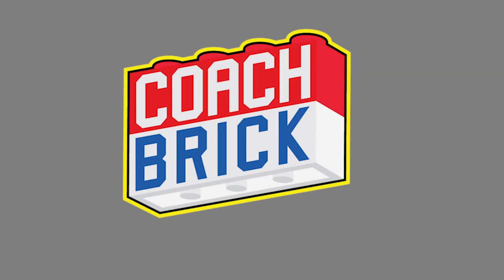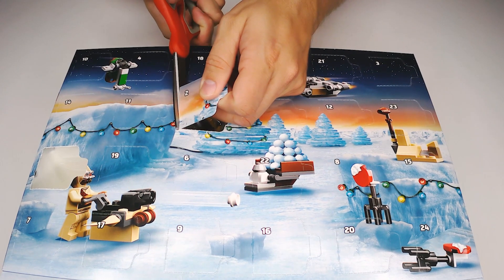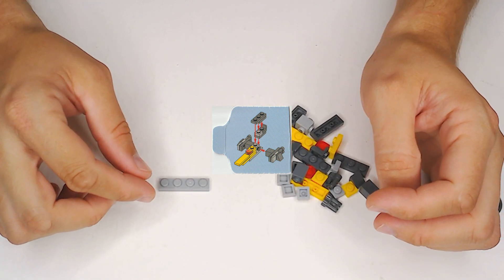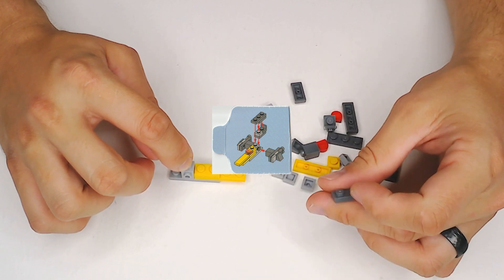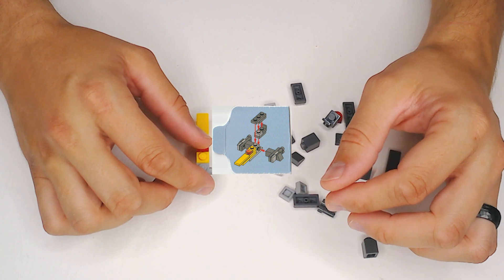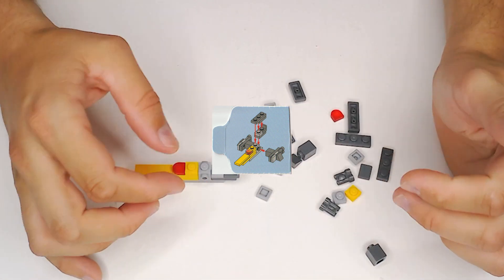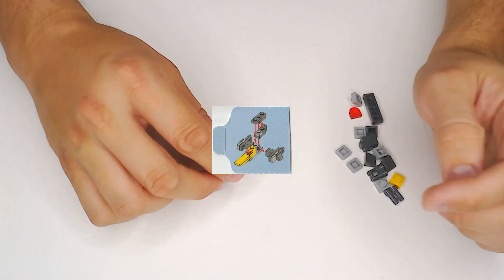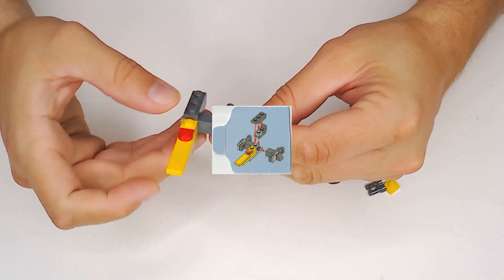Lego Star Wars 2021 75213 (Day 2)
Watch out Santa, Here comes the Mandalorian! This year's Star Wars calendar features 24 uniquely holiday themed sets from the wildly popular series, The Mandalorian. Join forces with Din Djarin and Grogu as they stalk through the galaxy on the hunt for bounties to earn a little money for Christmas presents.